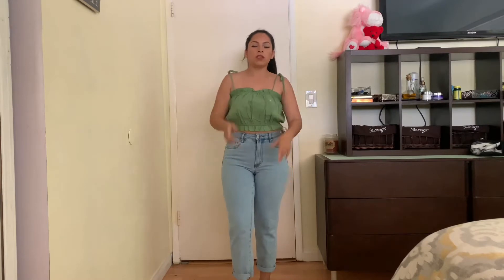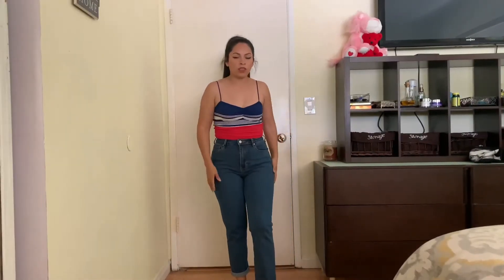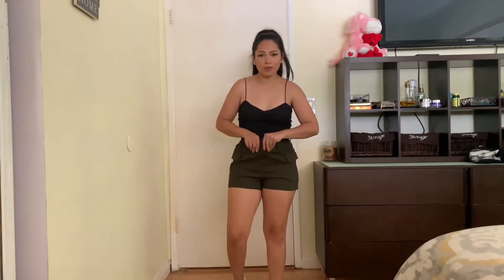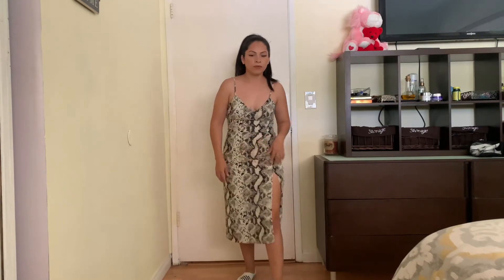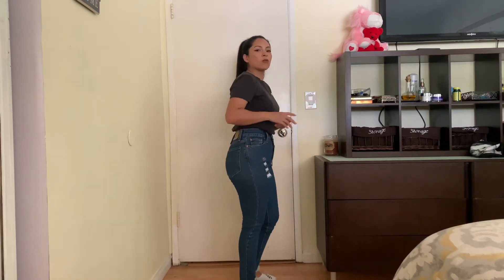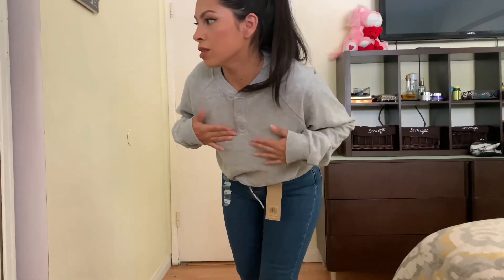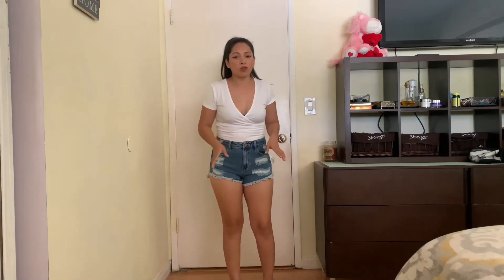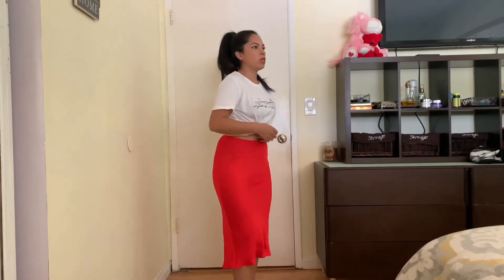PACSUN Clothing Haul | TRY ON HAUL 2019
PACSUN Clothing haul!!! I have listed the items and the sizes I purchased them in below.

OUTFITS:
1. Light Jeans (Size 26)

2. Dark mom jeans (size 26)

5. Levi’s Wedgie Skinny (26)

8. High rise festival shorts (27)

9. Red Skirt (Small) : not available